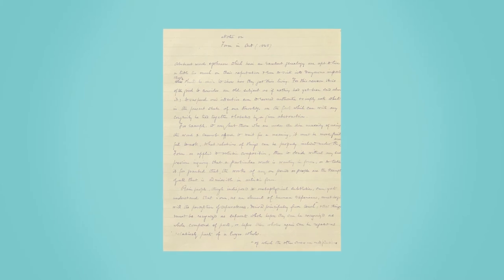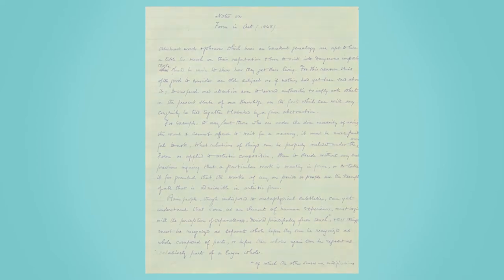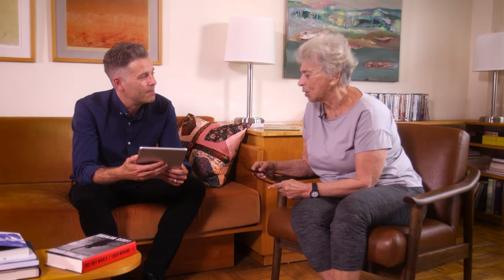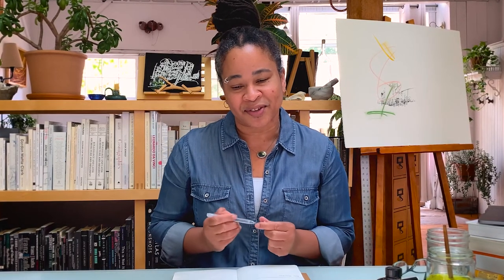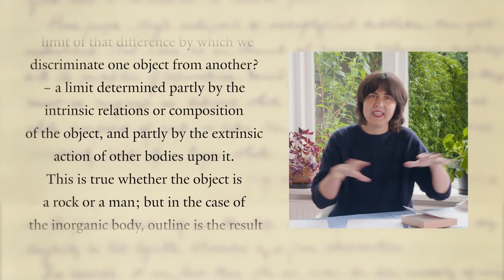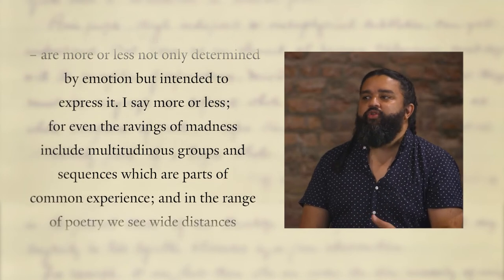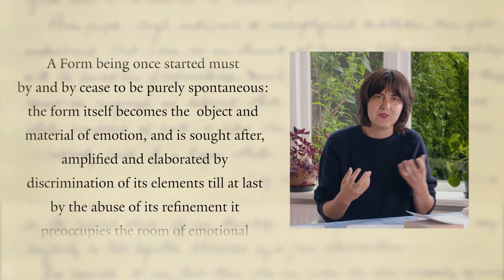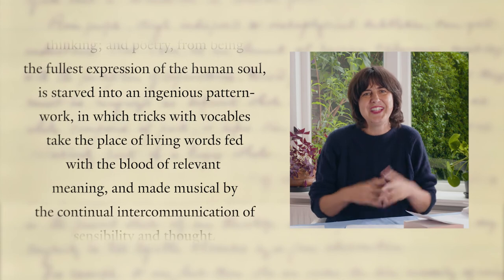From the Yale Collections: George Eliot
Windham-Campbell Prize recipients discuss the manuscript of George Eliot's "Notes on Form in Art," which is housed in the Beinecke Rare Book and Manuscript Library at Yale.